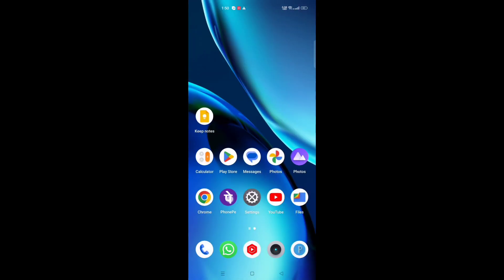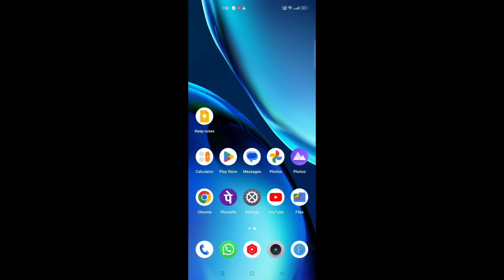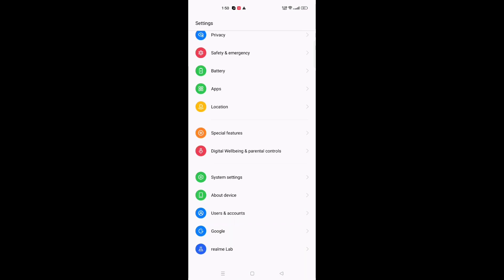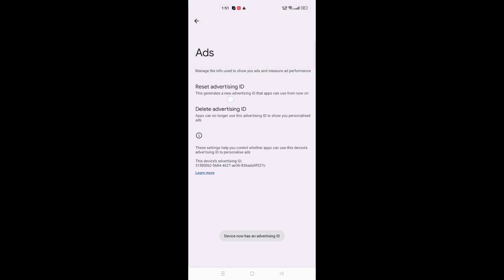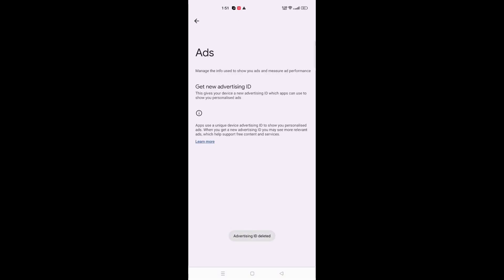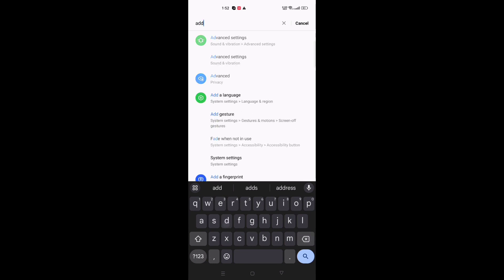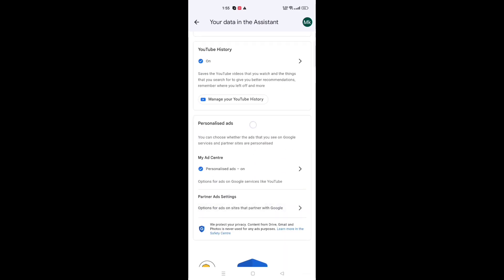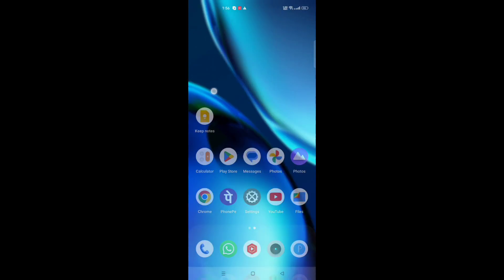How to stop ads in realme 11x | realme 11x stop ads settings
how to stop ads on realme phone in telugu
how to remove ads in realme 10 pro plus
how to solve ads problem in realme phone
how to remove pop up ads in realme phone
how to stop ads on realme phone in tamil
how to remove ads in realme c11
how to turn off ads in realme ui
how to stop ads in realme narzo 50a
how to remove lock screen ads in realme

realme c21y ads problem tamil
how to stop ads in realme c35
realme c21y add problem tamil
how to stop ads in realme c11
how to stop ads in realme mobile